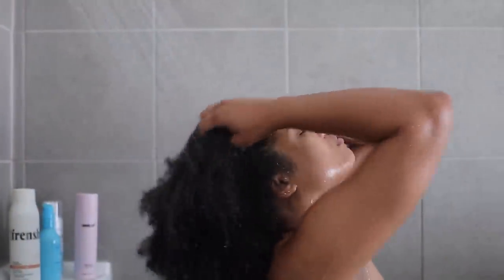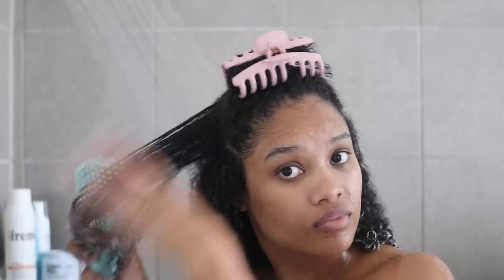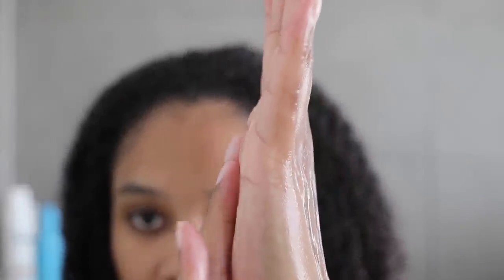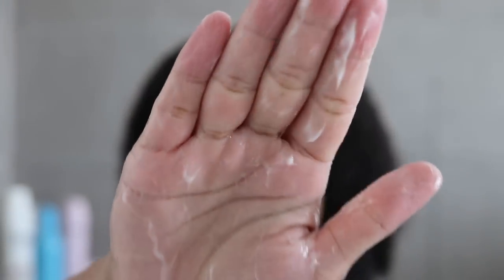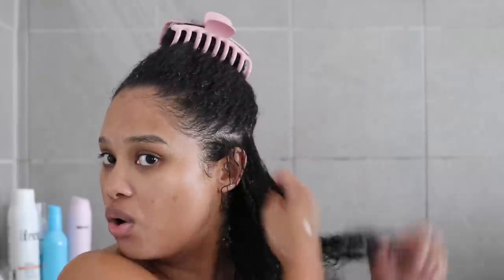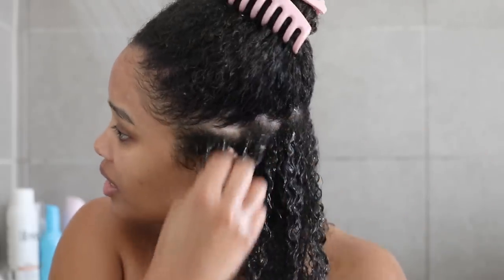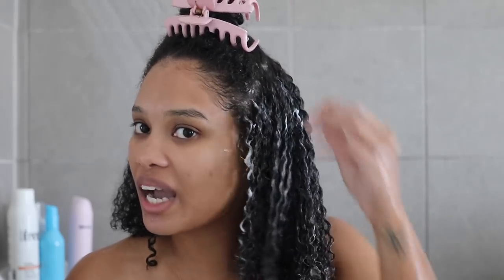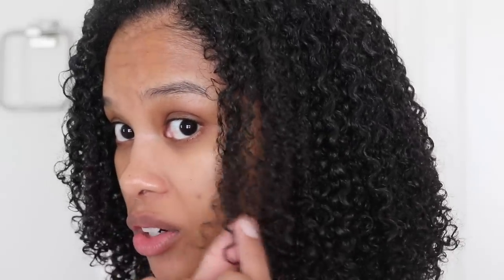trying the NEW bread beauty hair gel! wash and go REVIEW + DAY 4 RESULTS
As SOON as Bread Beauty launched this gel, I knew I needed to try it! It's a water based gel that's meant to be PERFECT for wash n go's - we're putting it to the test. Watch until the very end for day 4 final results!

TIME STAMPS
0:00 intro
1:58 shampoo + deep conditioner
2:51 gel first impression + wash n go styling
8:02 day 2 check in
12:01 day 3 check in
13:29 day 4 check in + final thoughts

LINKS
melanin african black soap shampoo
authentic beauty concept hydrate mask
bread beauty hair gel